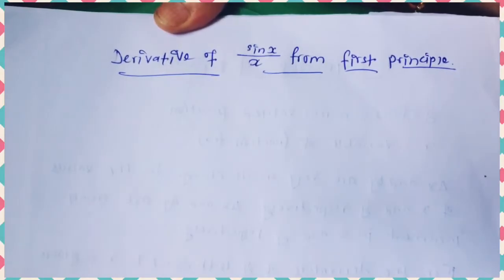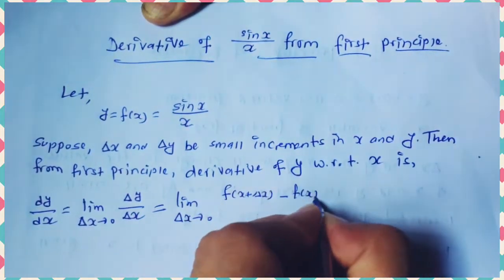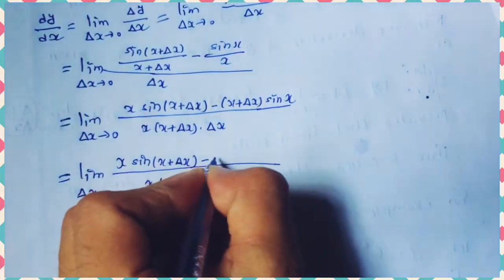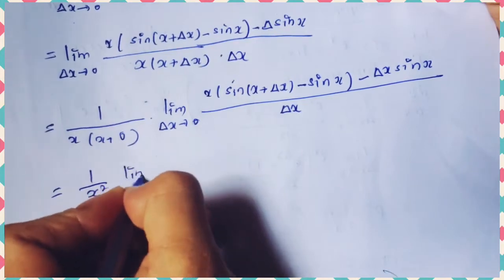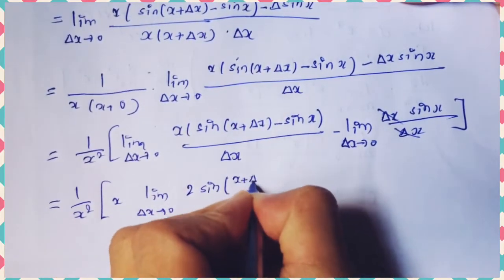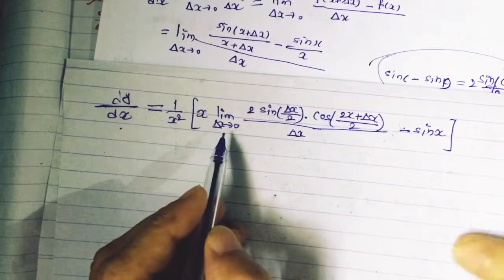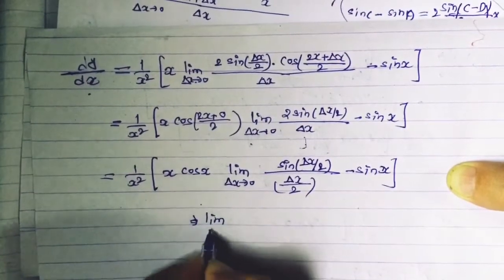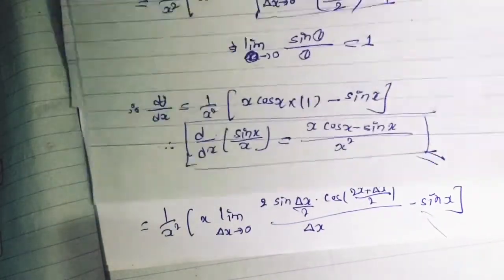derivative of sinx/x from first principle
This video shows how to find derivative of sinx/x from first principle.

Very important topic for the students of mathematics and physics.